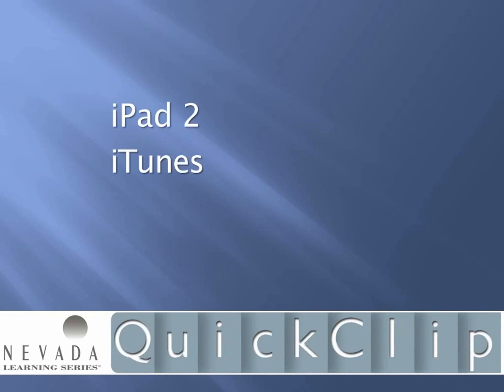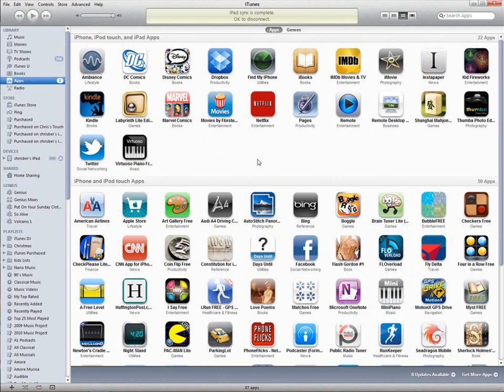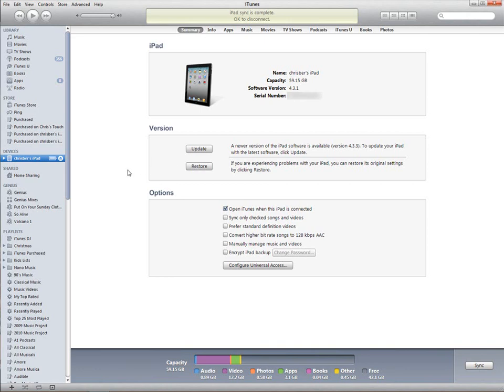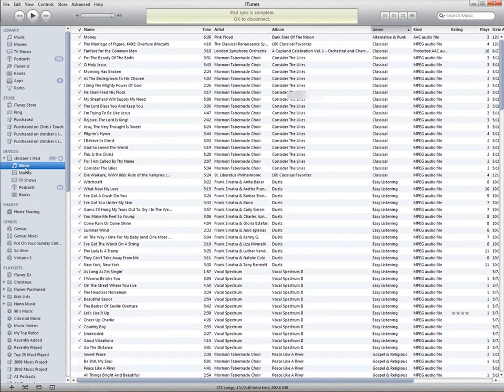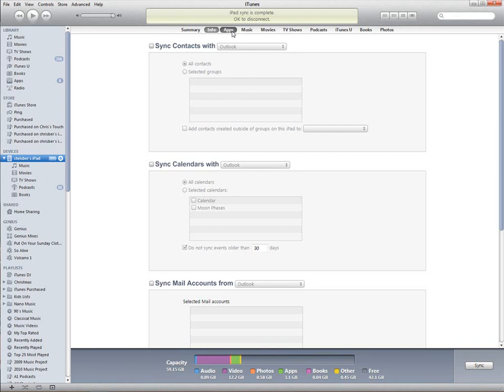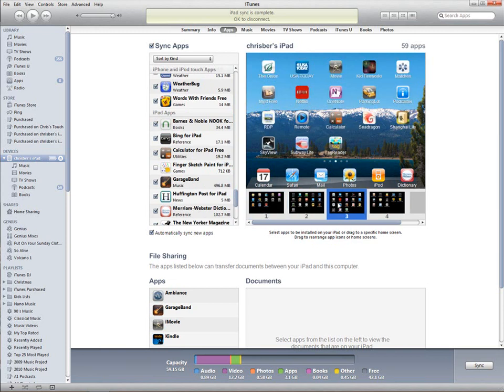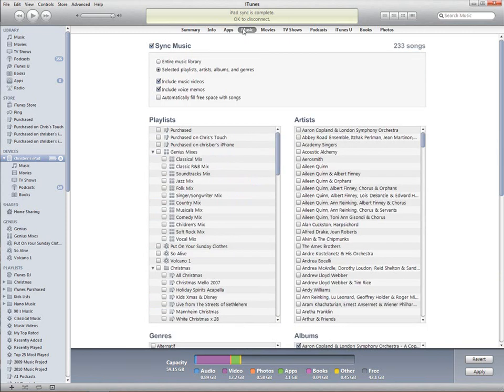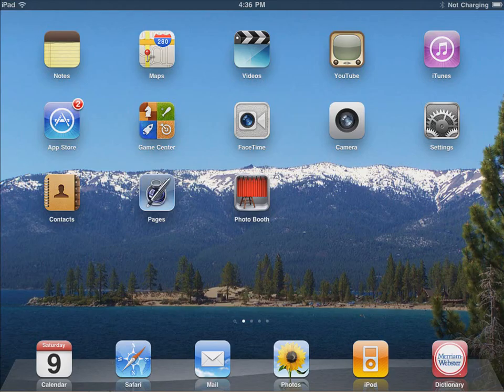iPad iTunes 5 Minute QuickClip from Nevada Learning Series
‎5 minute QuickClips from Nevada Learning Series on Using iTunes with your iPad